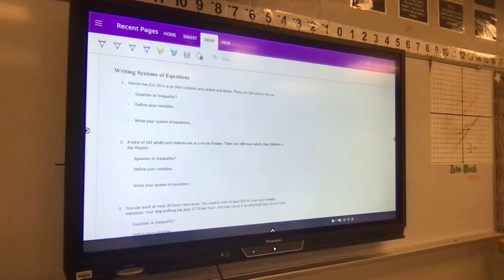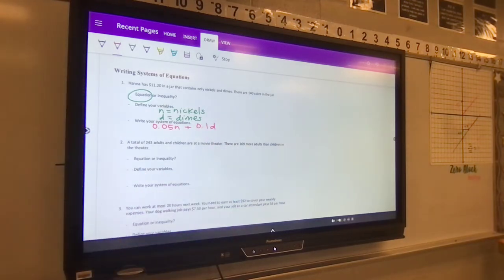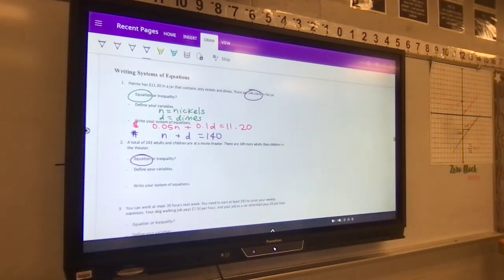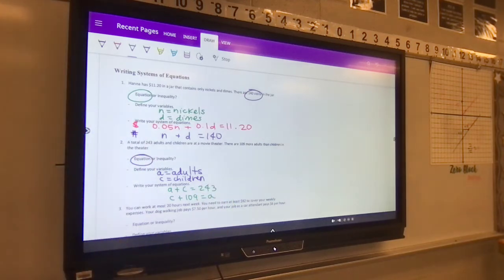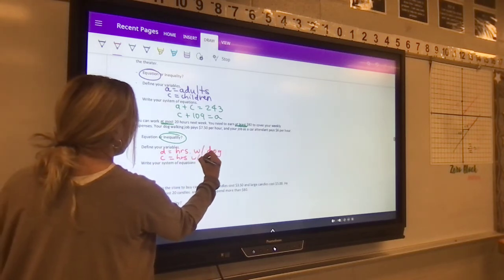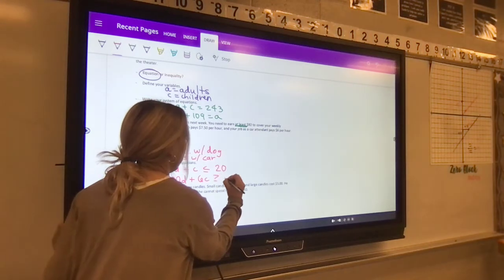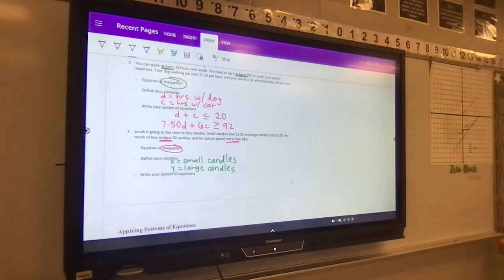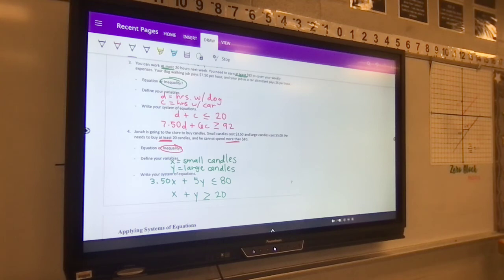Writing Systems of Equations